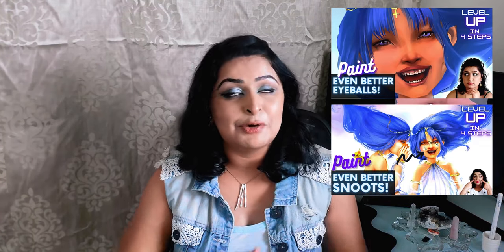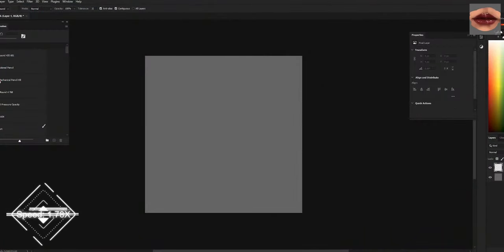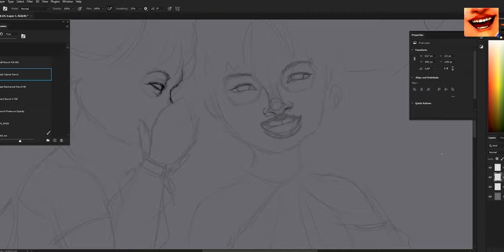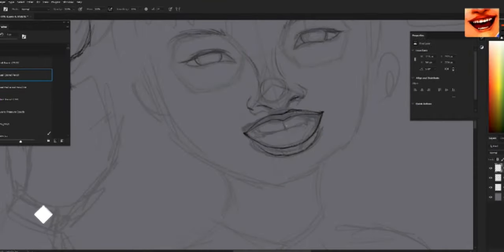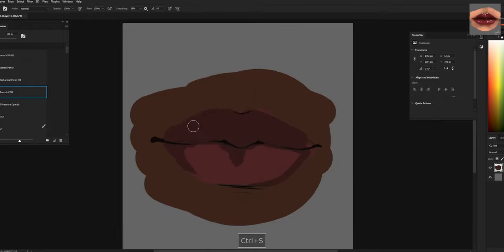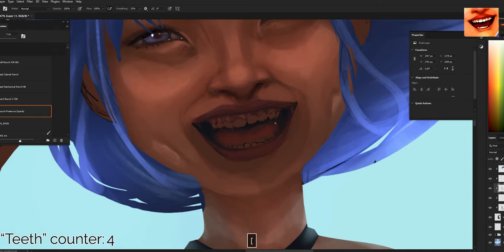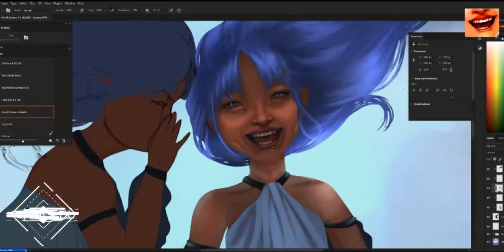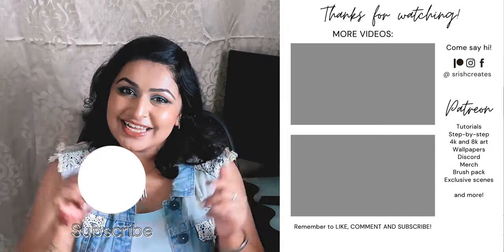👄 How To Paint An EVEN BETTER MOUTH – WITH TEETH! 4 Steps To Better Art 🦷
Welcome back to the Even Better series, where we look at tiny quick tips on how you can level up your art in little ways – small techniques, big impact.
Today, we look at the bane of every portrait artist’s life – how to paint a mouth with teeth. Yeah, we’re doing it, and you’re gonna see how easy it can be!

═══•°• OPEN ME FOR COOL STUFF! •°•═══

Srish x